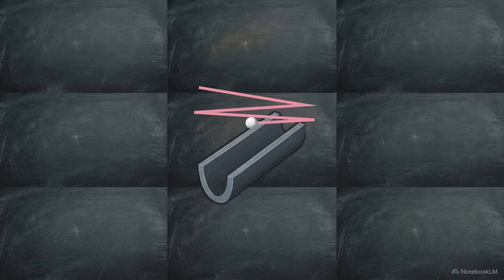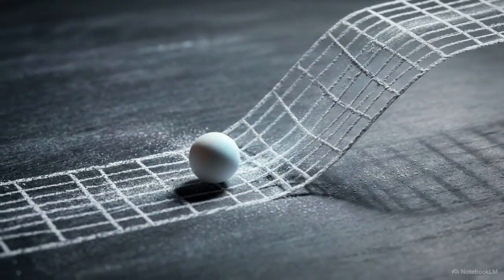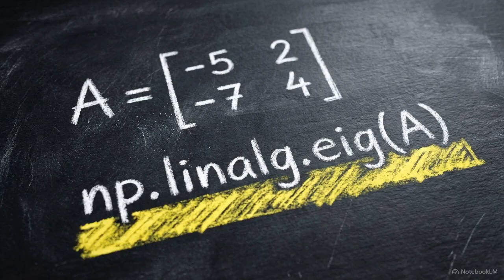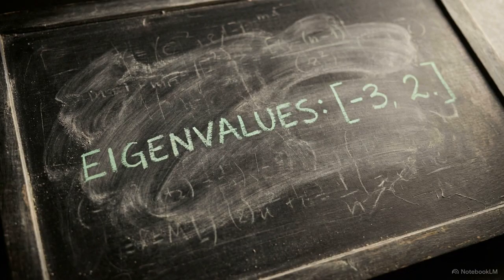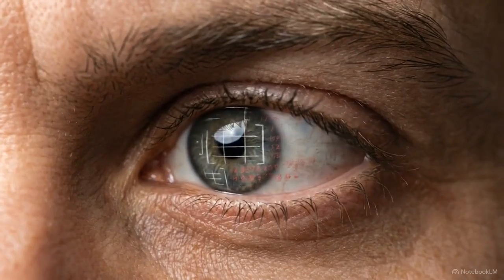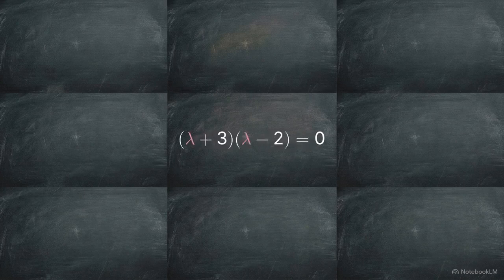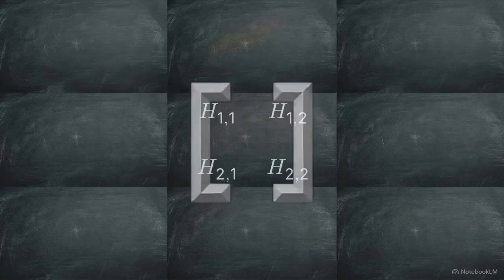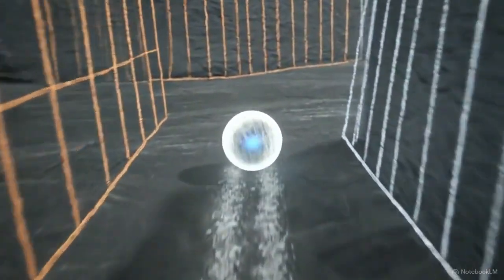Eigen Values and Eigen Vectors | Mapping Machine Learning Error Landscapes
Unlock the power of Eigenvalues & Eigenvectors in Machine Learning! 🚀
This video breaks down how they help map error landscapes, optimize learning, and improve model performance. Perfect for students and enthusiasts who want to connect linear algebra with real-world ML applications.

What you’ll learn:
* Eigenvalues & Eigenvectors fundamentals
* Their role in ML optimization
* Visualizing error landscapes
* Practical insights for better models